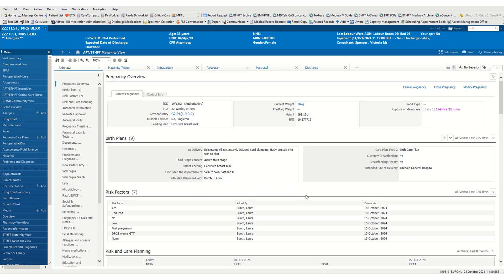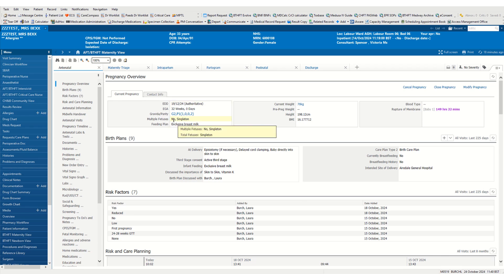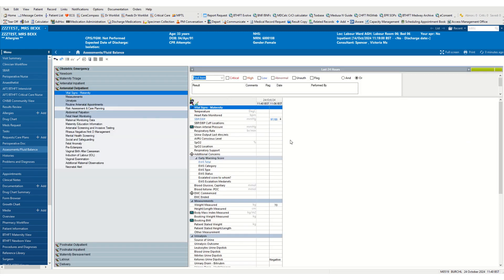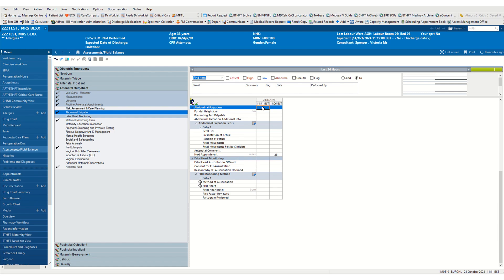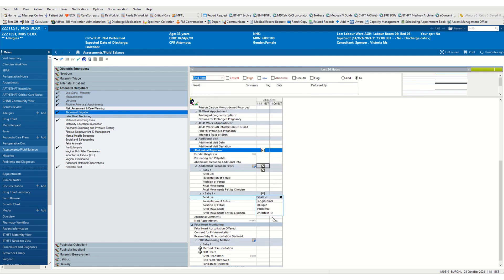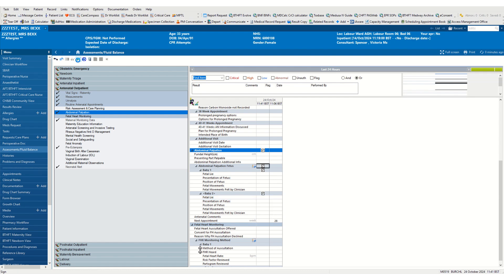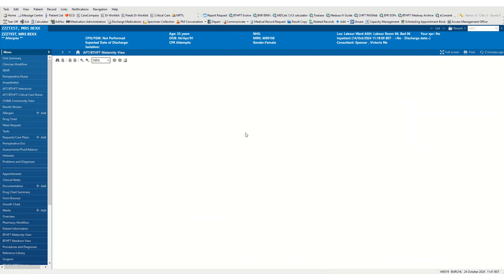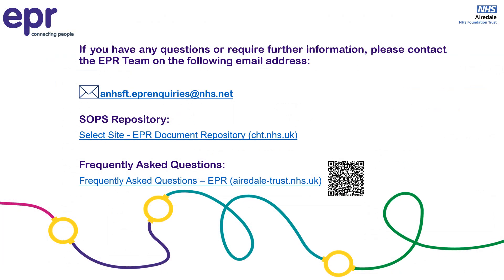Maternity - How to amend a singleton pregnancy to a multiple pregnancy in EPR